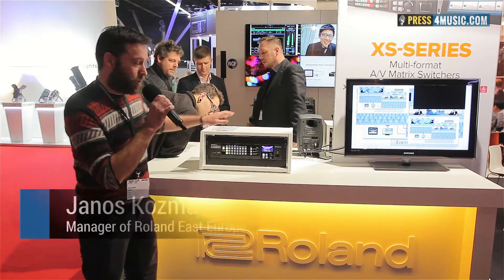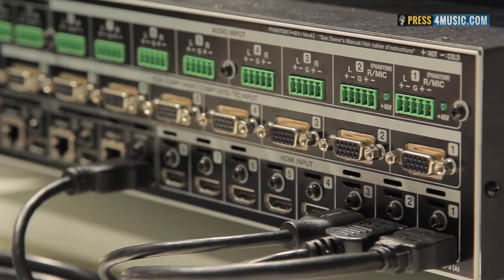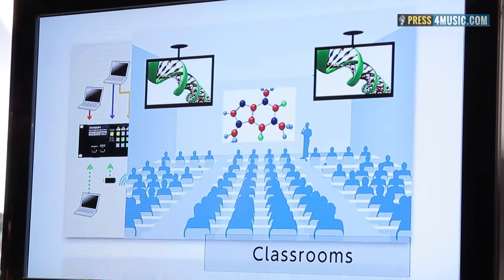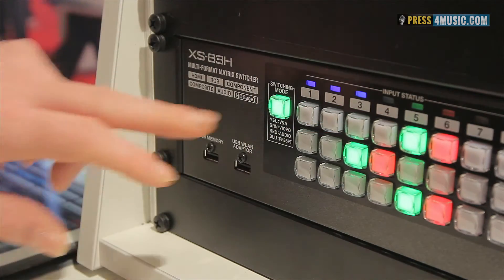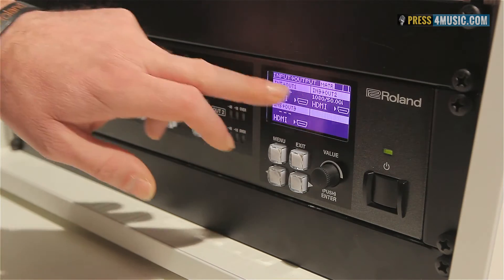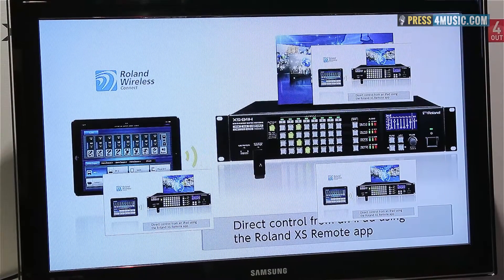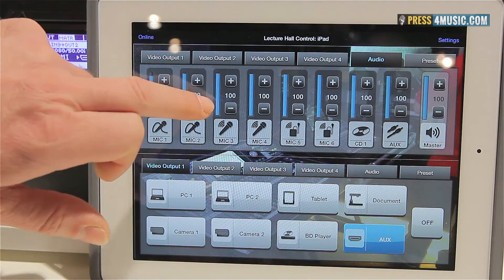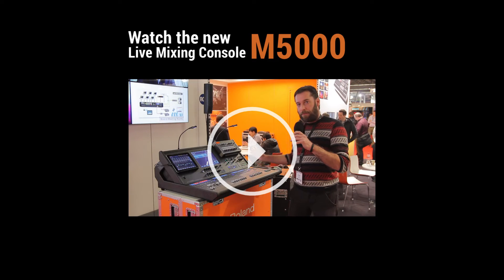Roland XS Series AV Matrix Switchers - the new standards and clients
Roland XS Series - the new line of Multi-Format Matrix Switchers designed for fixed installations requiring high-quality integrated video and audio conversion and switching.

The series is very adaptable supporting eight HDMI, RGB/Component/S-video/Composite inputs and up to four HDMI or HDBaseT outputs with scalers to support picture-in-picture, resizing, rotating, and flipping. Audio can be embedded into outputs via eight stereo audio inputs (2 microphone) and/or HDMI audio as well as de-embedded on output. Additional features include iPad control, EDID emulation and HDCP management.

The XS Series is available in three configurations: 8-in x 4-out (XS-84H), 8-in x 3-out (XS-83H), and 8-in x 2-out (XS-82H) and is ideal for many applications that include board rooms, education, 4K switching to 1080p, performing art centers, churches, convention centers and teleconferencing.